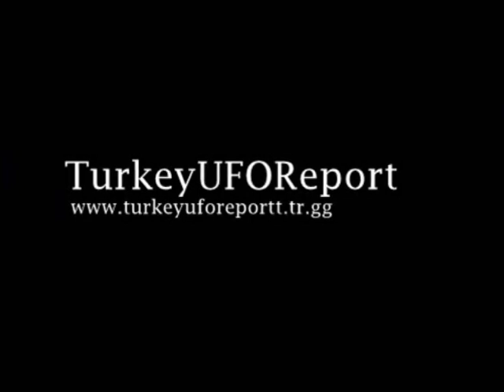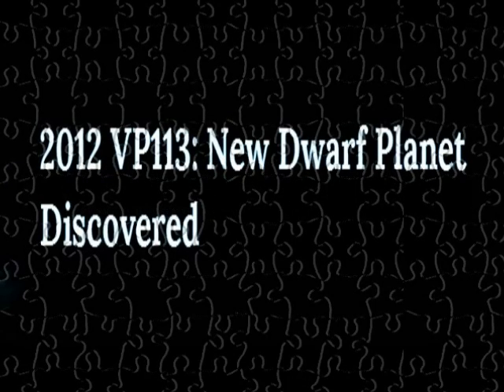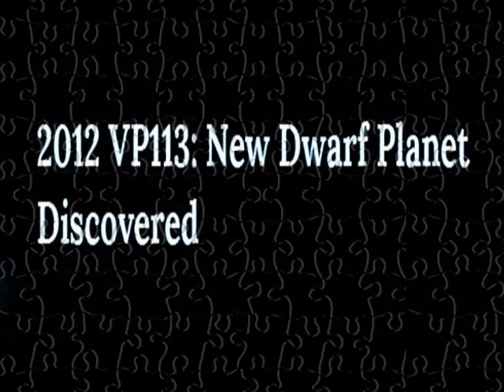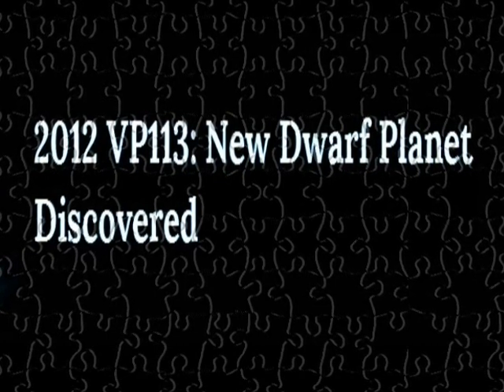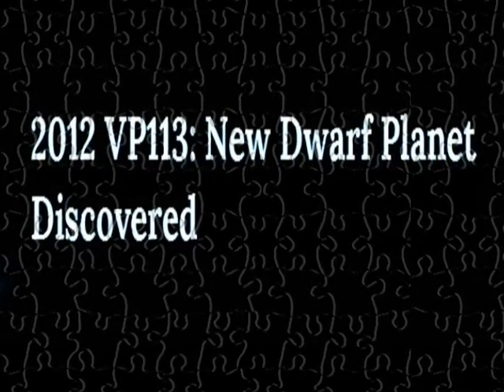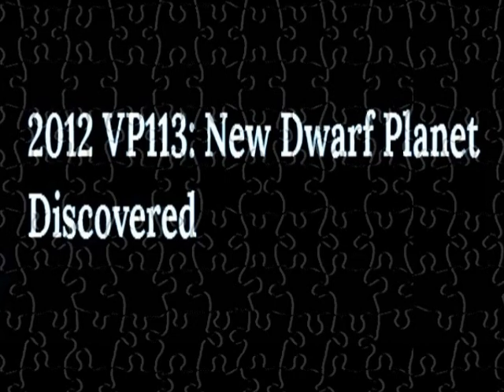New Dwarf Planet 2012 VP113-Red-Green-Blue Dwarf Planets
Voices:New Planet, Shifts Astronomers Paradigm of The Solar System  Fox New